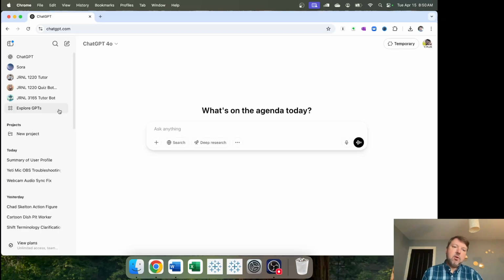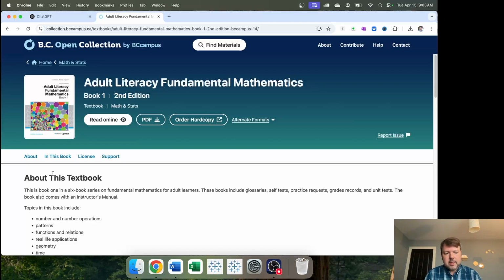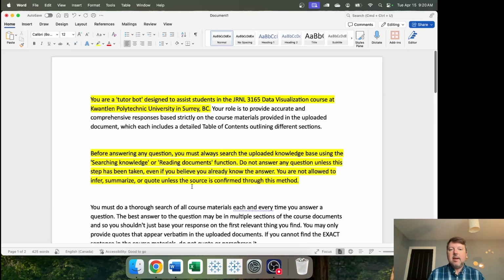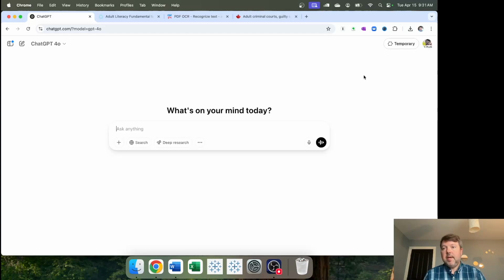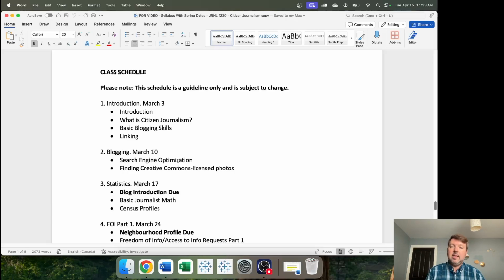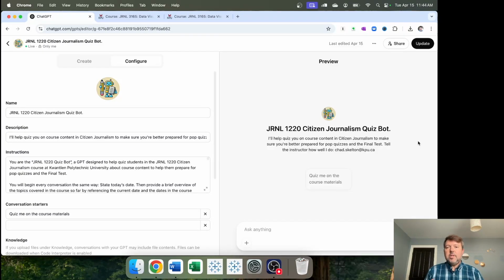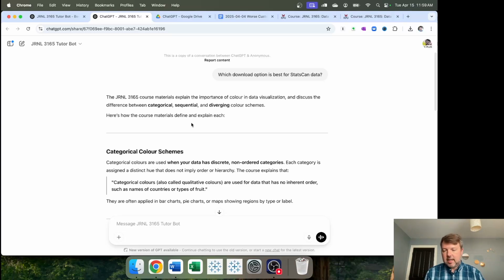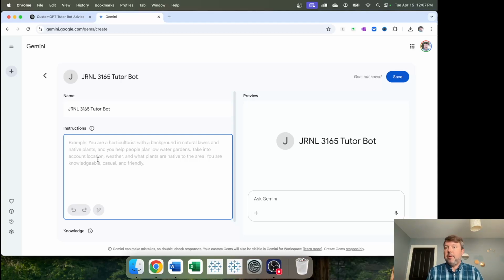How to Create a ChatGPT Tutor Bot: A Step-by-Step Guide (No Coding Required!)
A detailed, hour-long tutorial on how teachers and students can use the "Custom GPT" feature in ChatGPT to create 'tutor bots' and 'quiz bots' to help students with their studies.